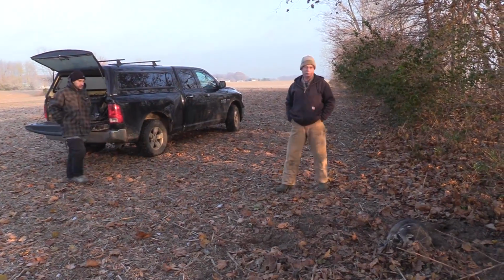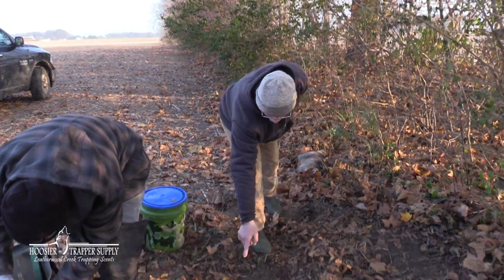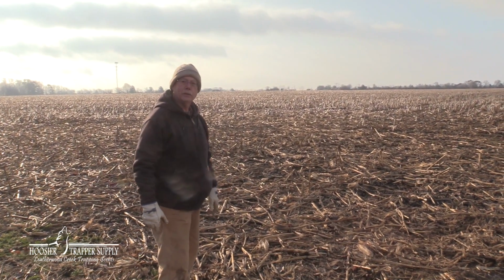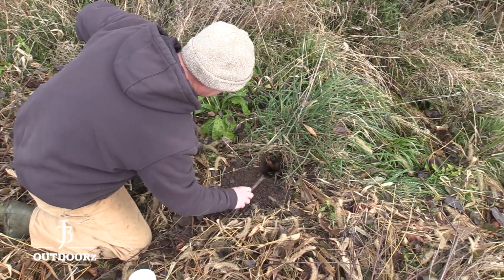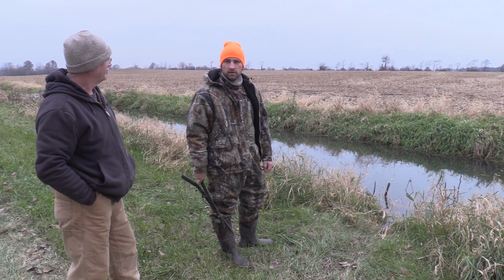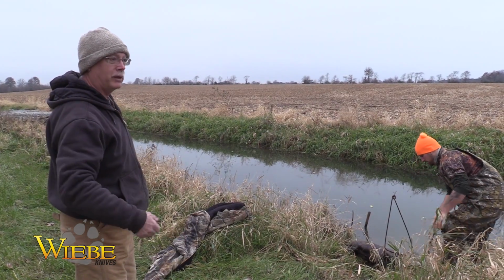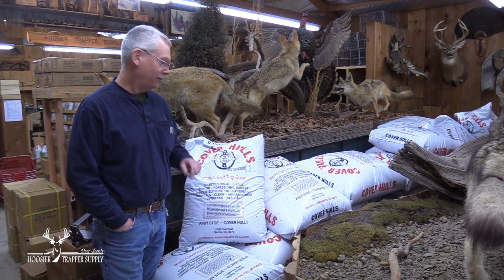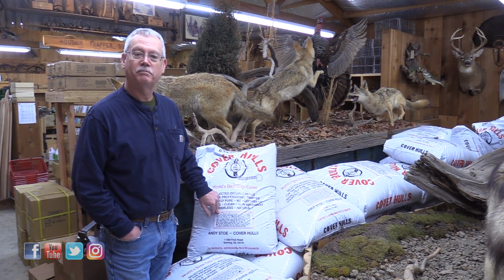Hoosier Trapper Outdoors (Season 7) - Episode 13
Indiana Trapping Semi Live